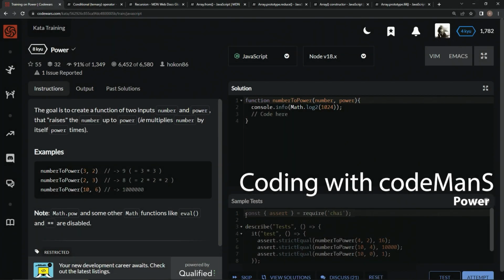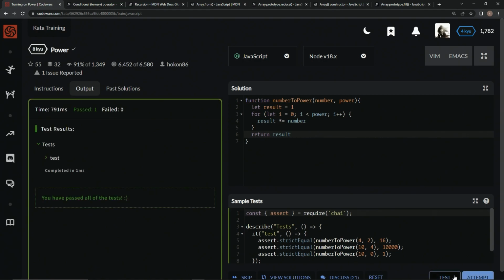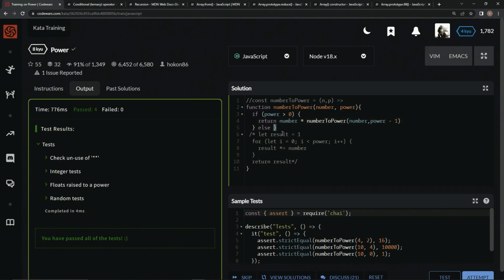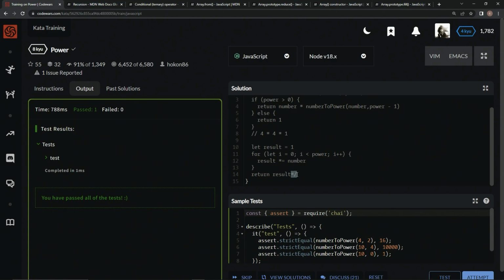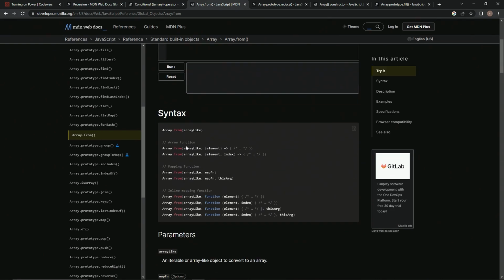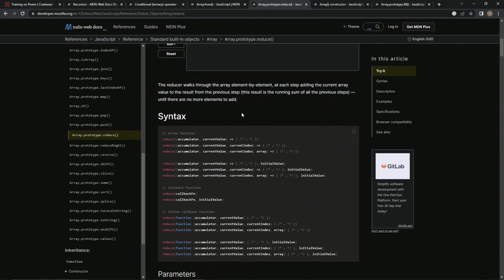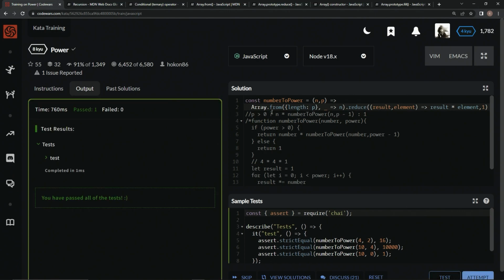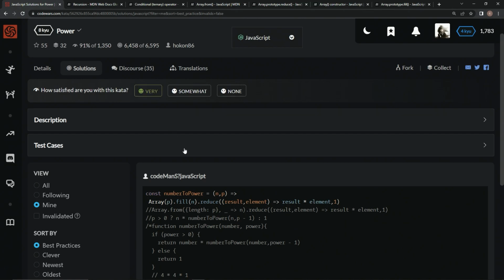Codewars 8 kyu Power Javascript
this one uses a for loop, an if...else statement, and more